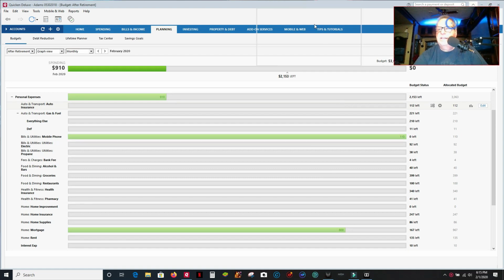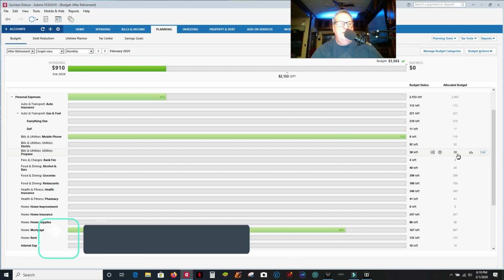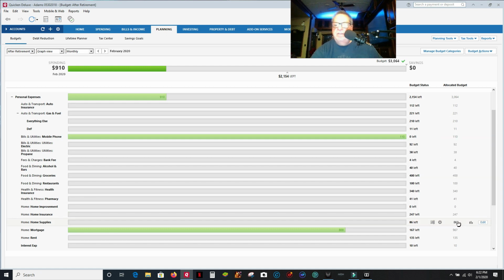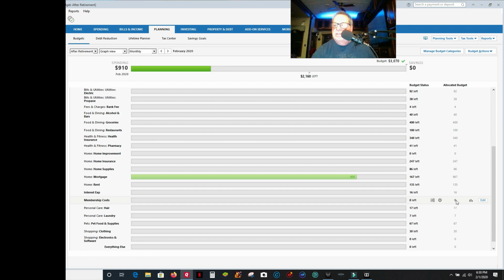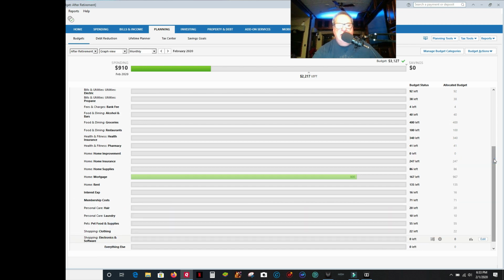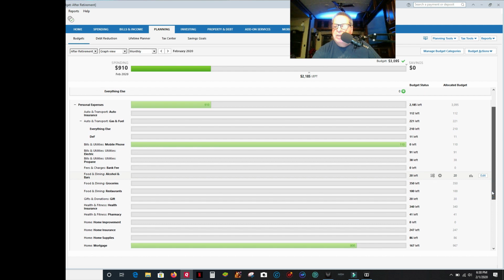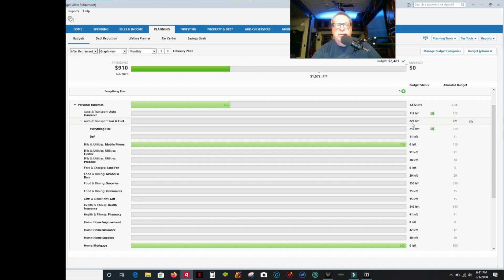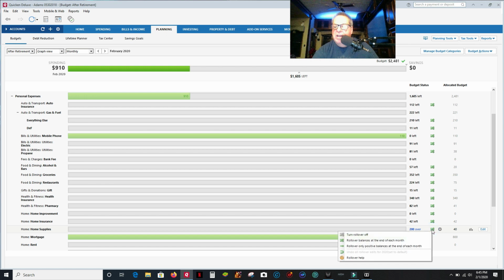Thin Blue Lane RV Life - 02/2020 RV Budget using Quicken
Thin Blue Lane RV Life!  Short 20 min video on how we use Quicken software to do our monthly budget.
We just love this software!

Friends of the Thin Blue Lane RV Life